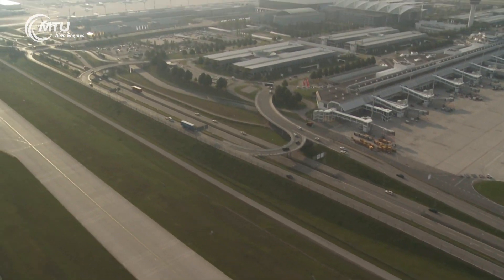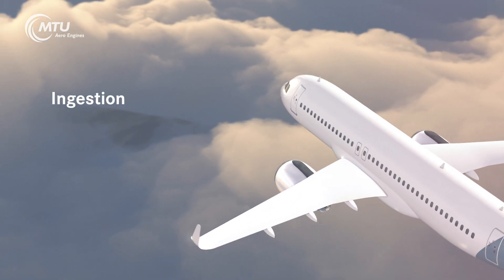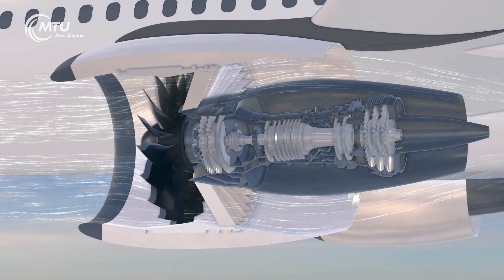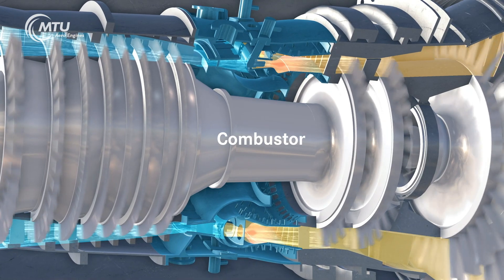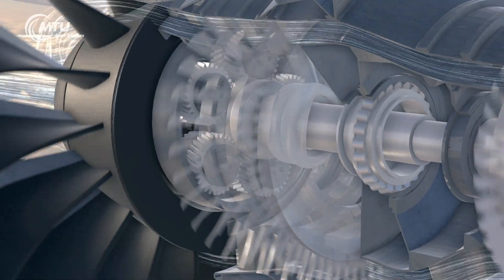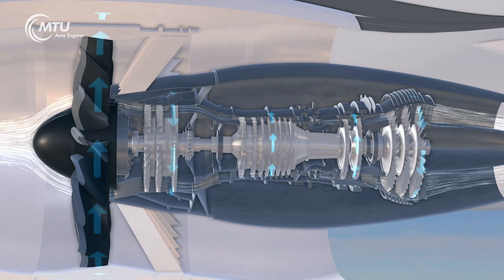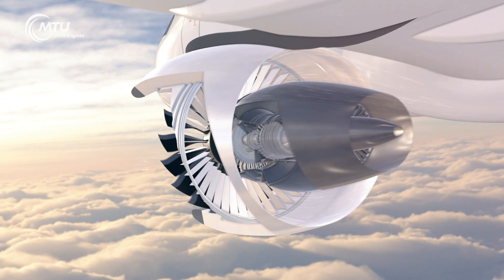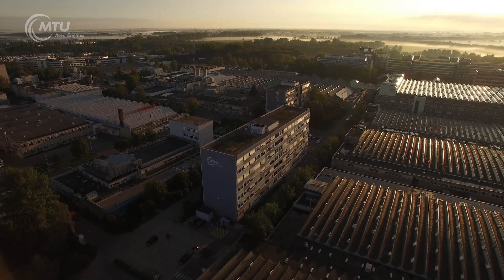How Does a Turbofan Engine Work?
Air is ingested, compressed, combusted and then expelled. Sounds simple, but it’s actually highly complex: modern aircraft engines are high-performance machines that must withstand extreme conditions. But how do they actually work?